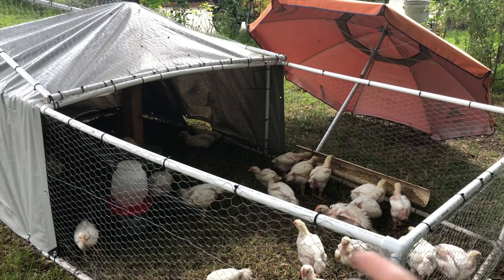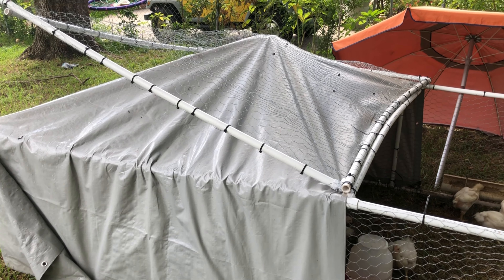Broilers Week 4 (Update)